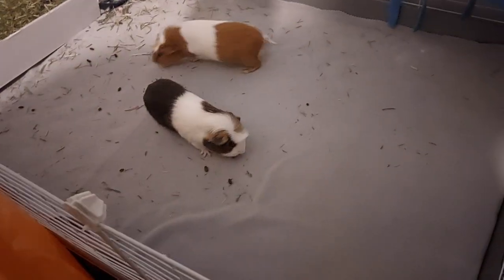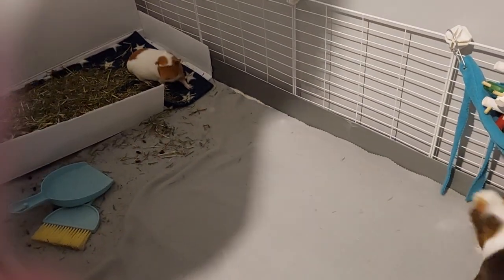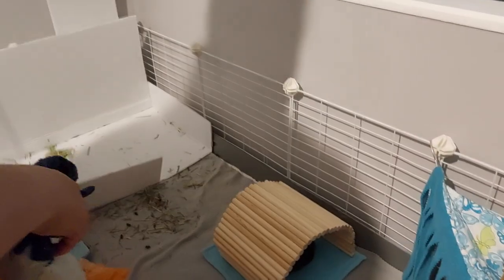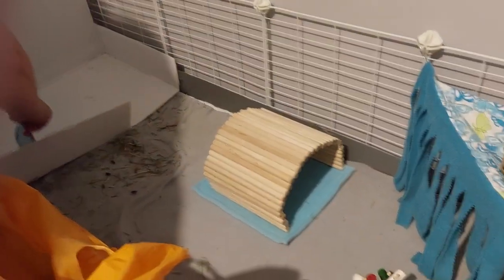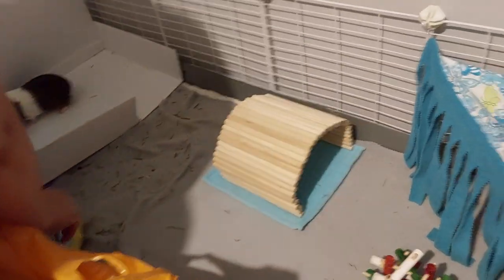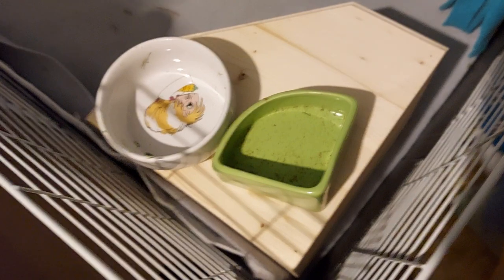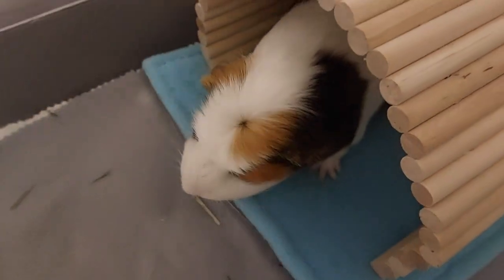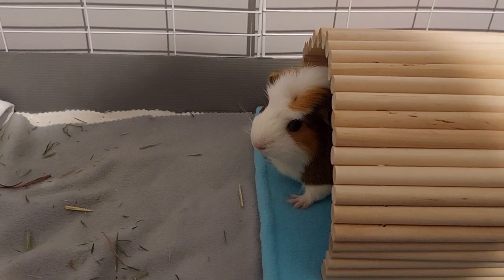Spot-cleaning with Mummy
excuse the mess mummy hadn't cleared the house yet, this is just a quick video to show you what we do each morning,  mummy says she has to take responsibility for them because im a child but they atre my guinea pigs.

mummy sometimes uses a vacuum cleaner to get up the last bits of hay and poop 💩  also she usually cleans the bowls and kitchen area with vinegar mixed with water but we are in a rush today.